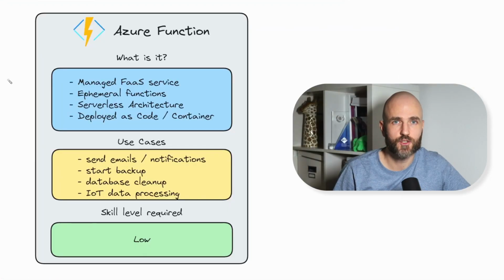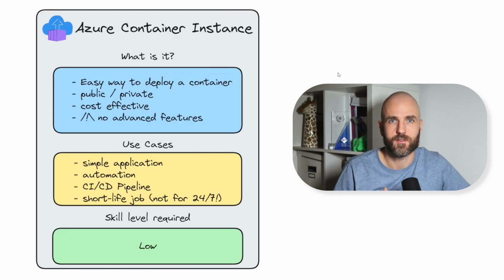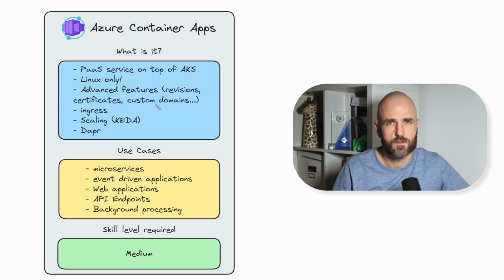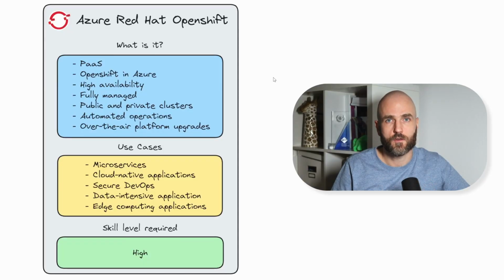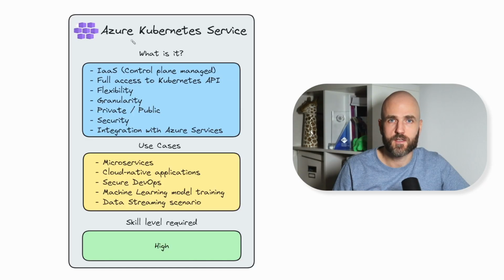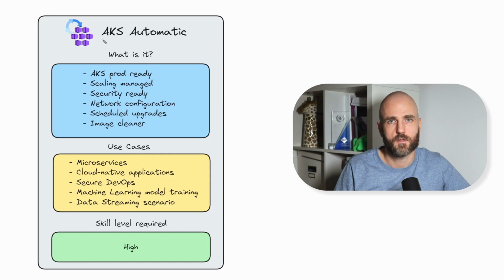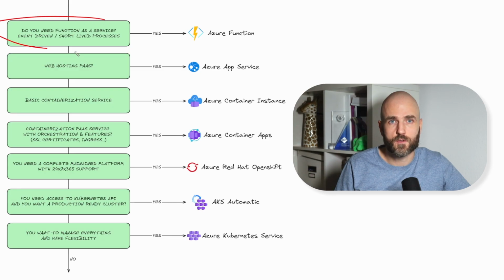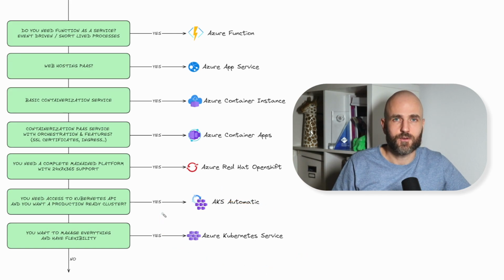Azure Container Options Explained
🚀 Learn in this video which Container solution in Azure you should choose between Function, Web App, ACI, ACA, AKS or ARO.

⏱️⏱️ Video Chapters: ⏱️⏱️
00:00 - Intro
00:48 - Functions
01:15 - WebApp
01:40 - ACI
02:29 - ACA
04:03 - ARO
04:51 - AKS
05:37 - AKS Auto
06:05 - Which one you should choose?